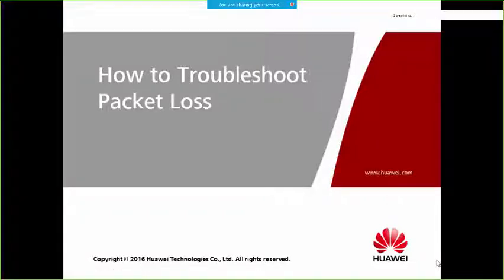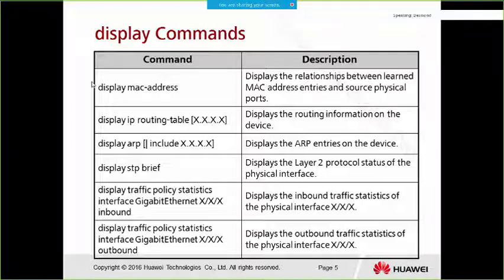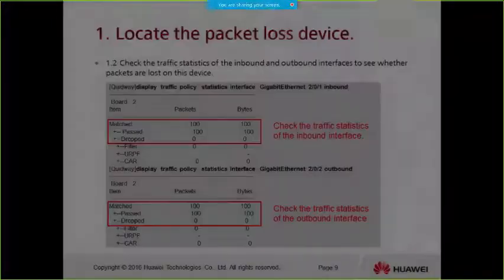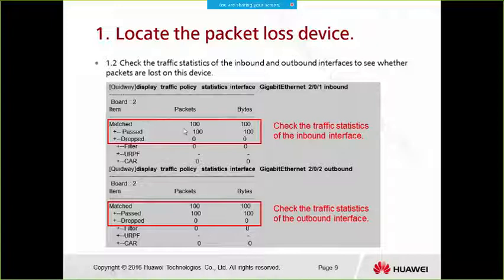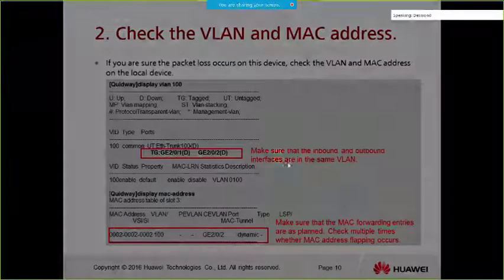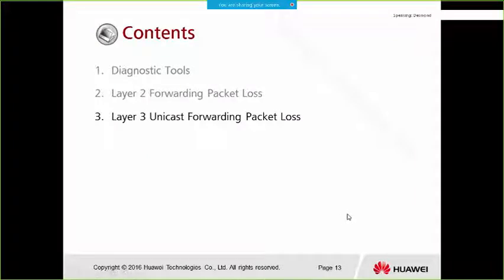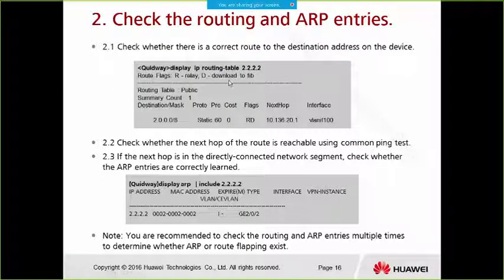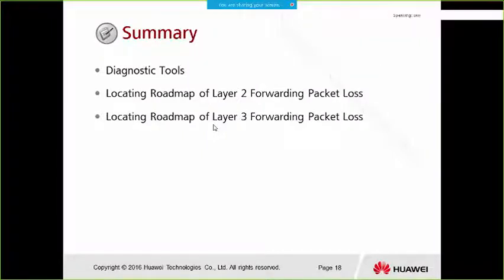How to Troubleshoot packet loss for S Series Switches?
Huawei S series switch packet loss troubleshooting video provides guidance on how to deal with packet loss.